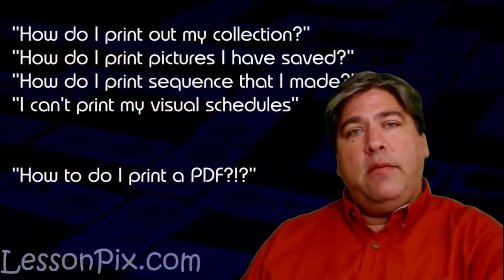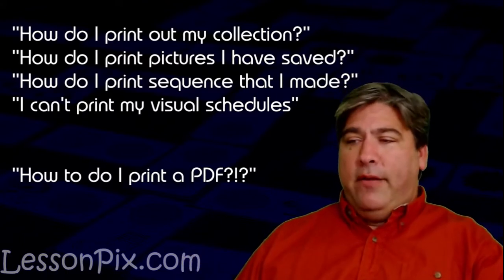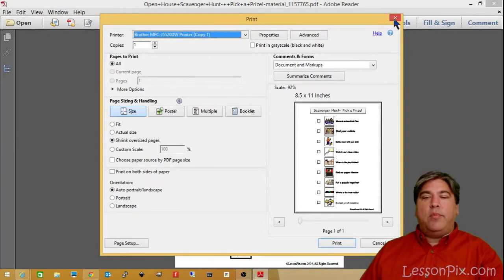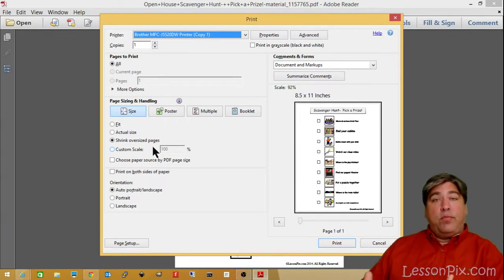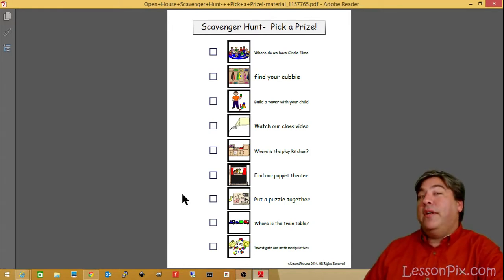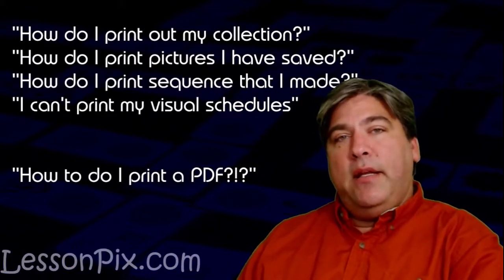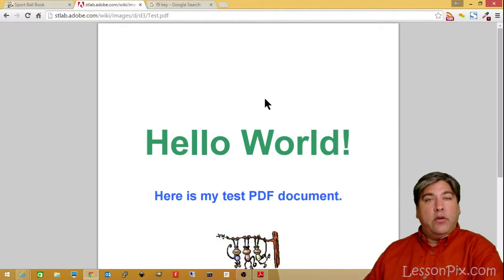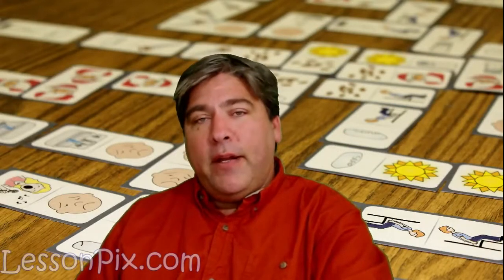How to print a PDF when there is no menu or buttons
Sometimes Adobe Reader can get into a mode where there are no menus and no buttons.  This video hows how to get out of that mode so you can print your PDFs.  This was specifically shot to support LessonPix users since PDF is the standard output of the LessonPix material generator.